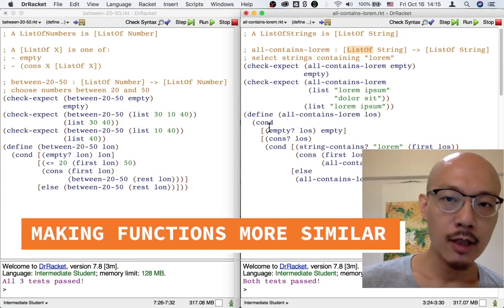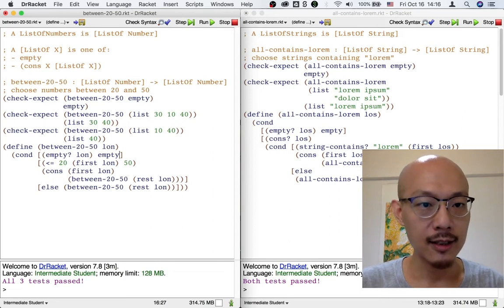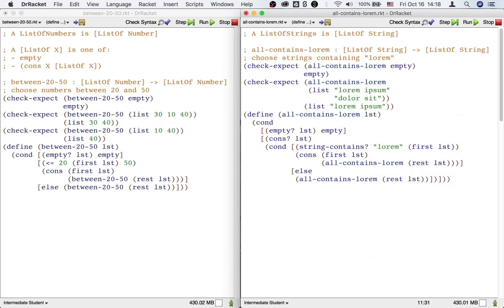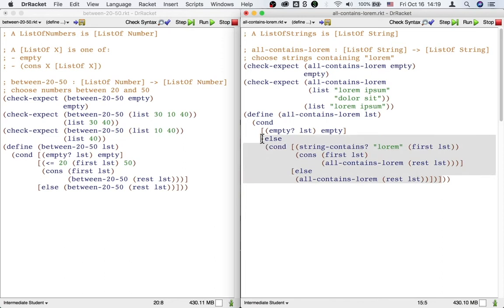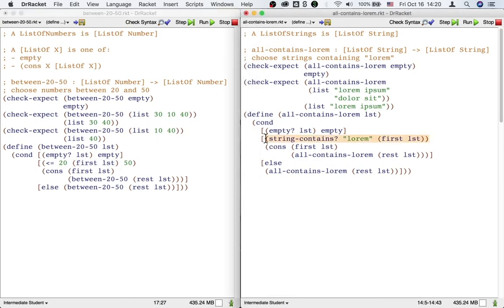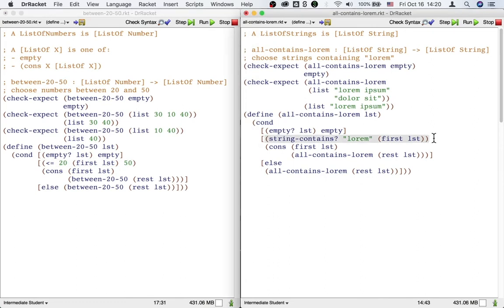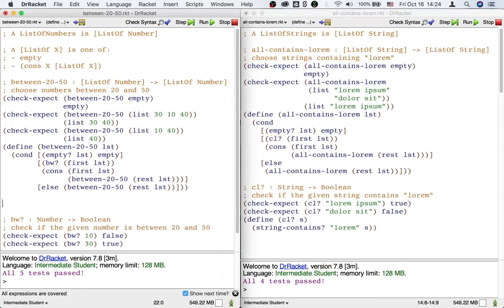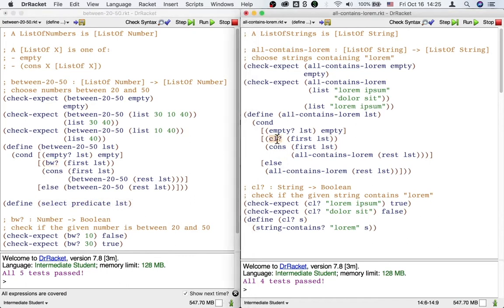Making functions more similar